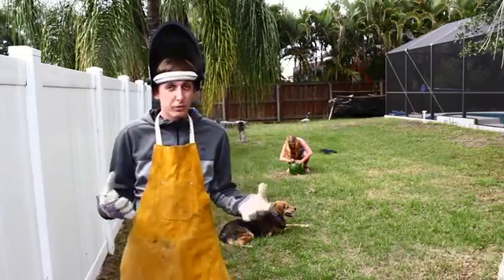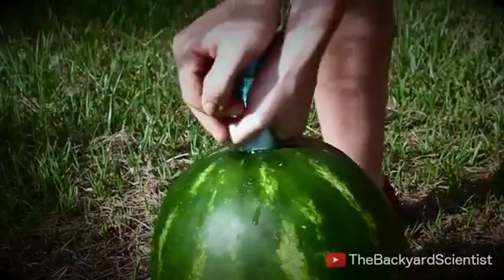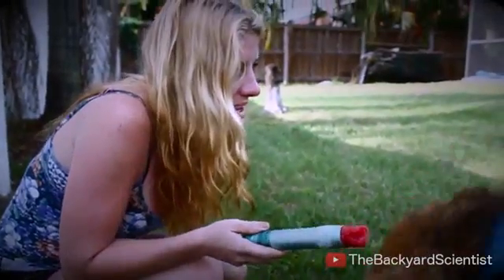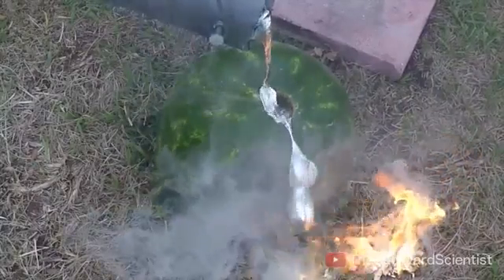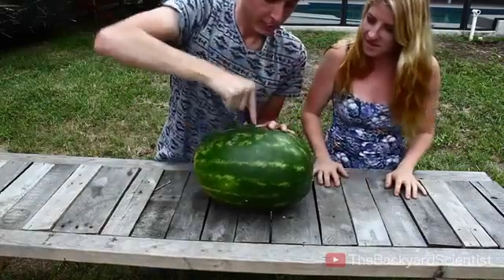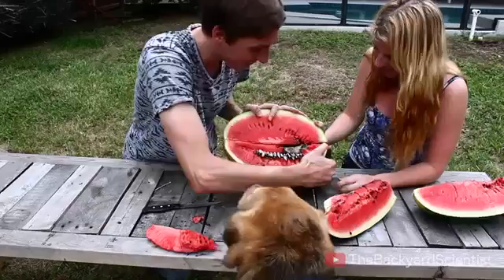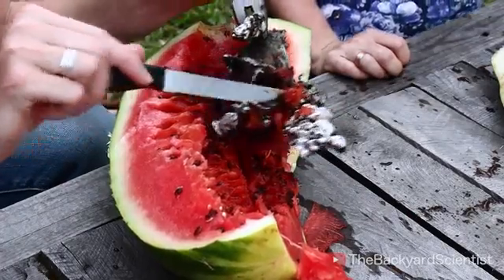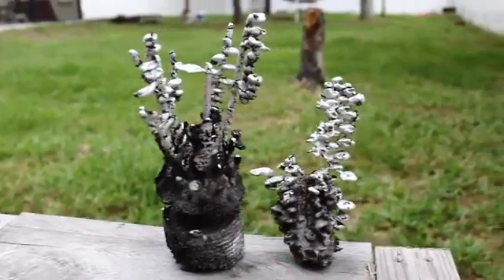¿Que pasa cuando pones aluminio líquido en una sandia?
Después de experimentar con aluminio líquido en el interior de una sandia el resultado es sorprendente.